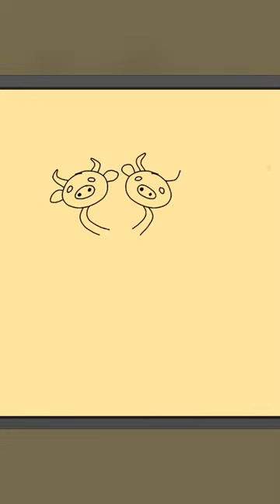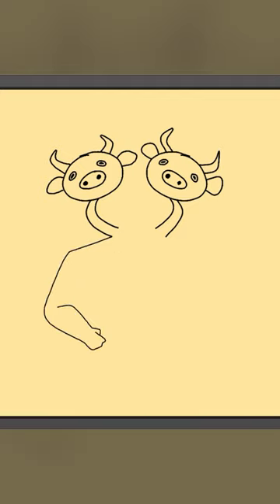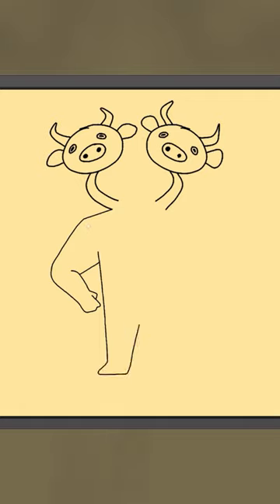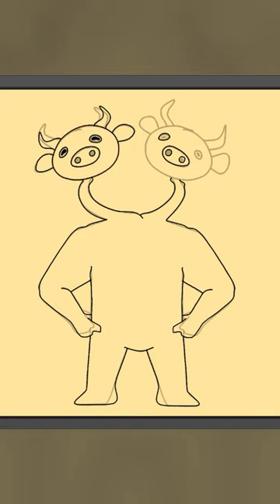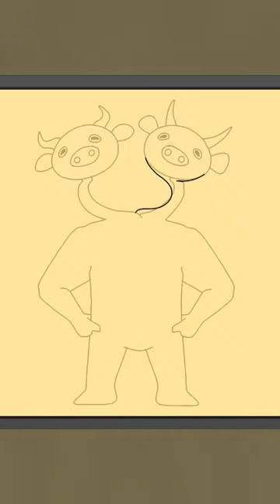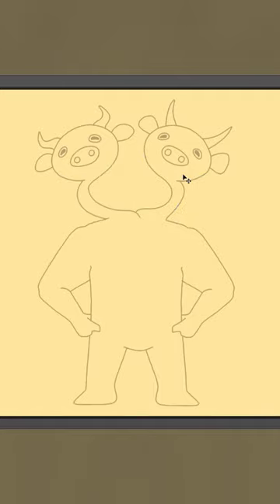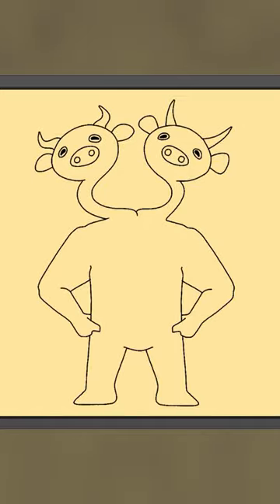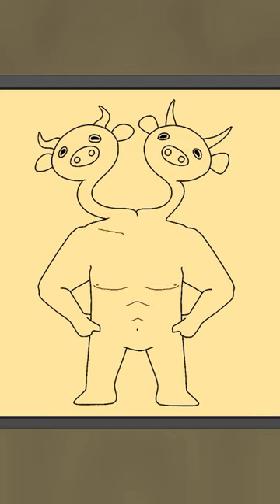I Really Had NO CHANCE